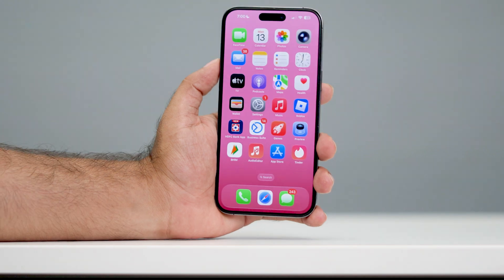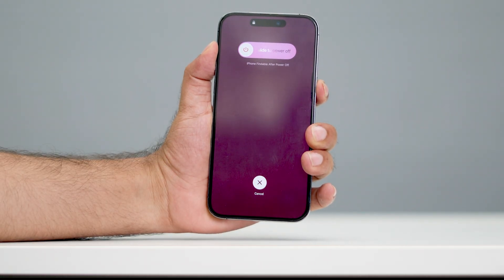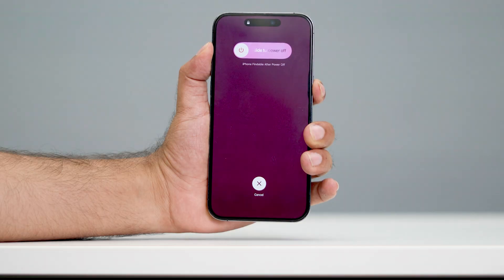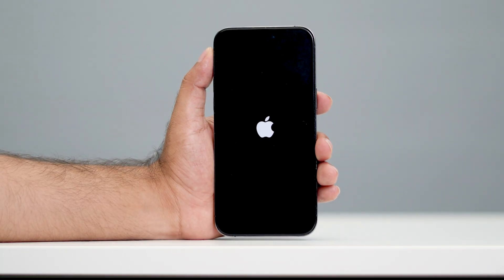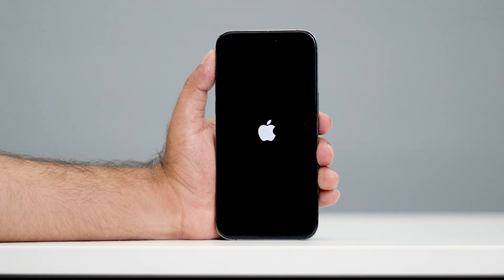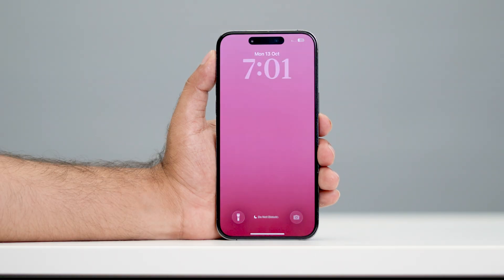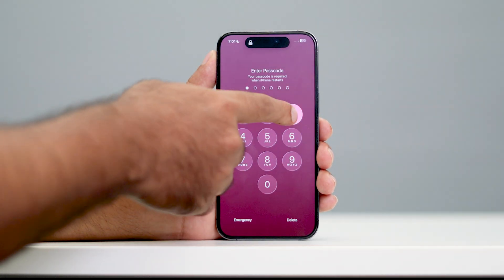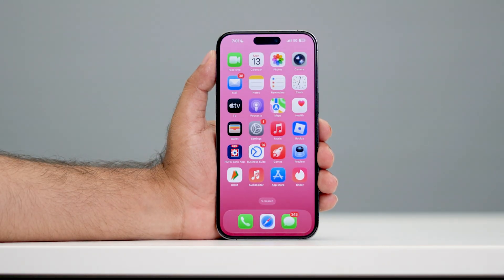iPhone Randomly Turns Off? Here's How to Fix It!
Is your iPhone randomly shutting down without warning? This video will show you how to fix unexpected iPhone shutdowns caused by battery issues, software bugs, or performance settings. Whether you're using an older iPhone or the latest iPhone 17, these step-by-step solutions will help you stop your phone from turning off unexpectedly.

iPhone X
iPhone XR
iPhone XS
iPhone XS Max
iPhone 11

iphone shuts down unexpectedly
iphone turning off by itself
iphone shuts off by itself
iphone keeps restarting itself